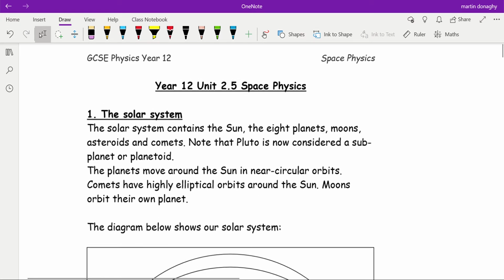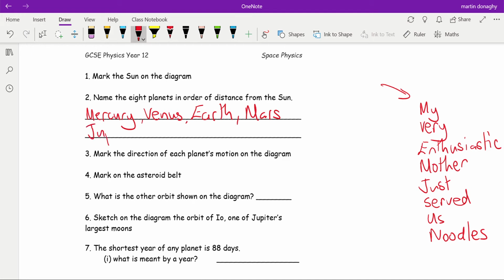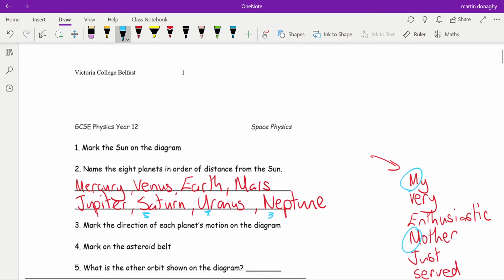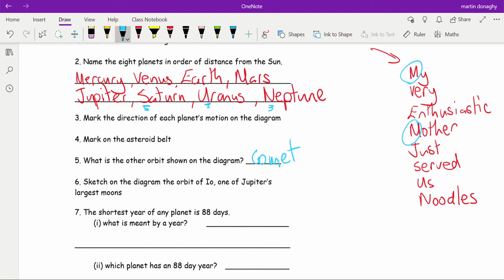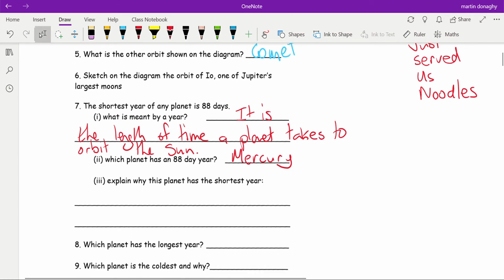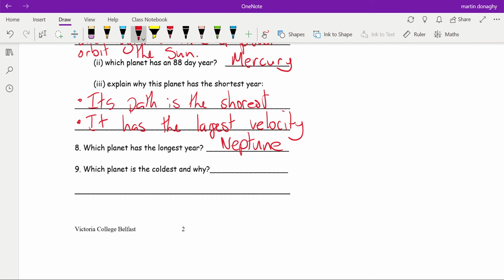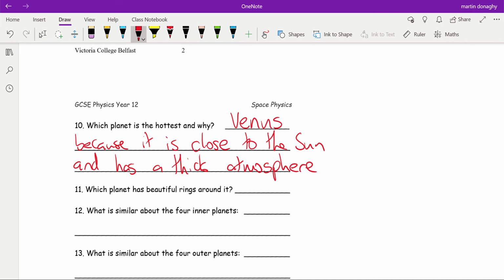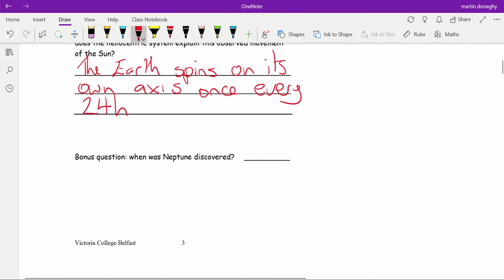yr12 space intro